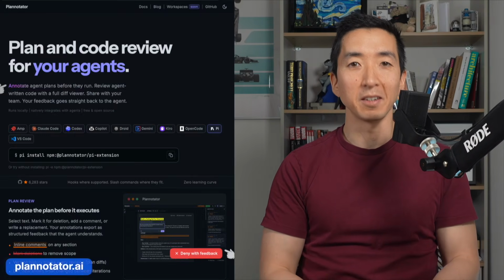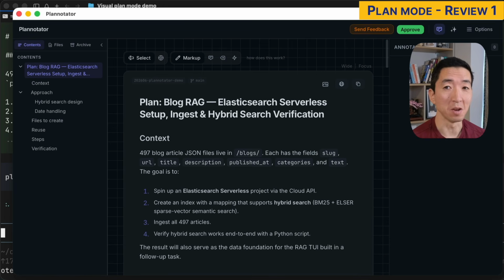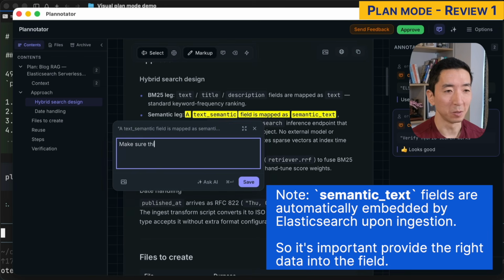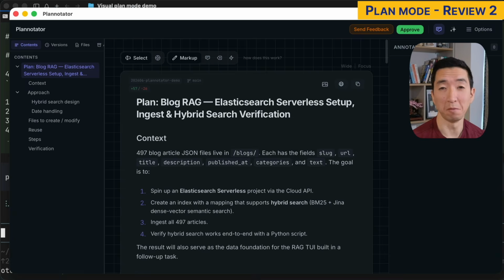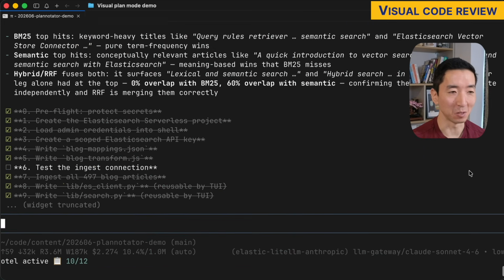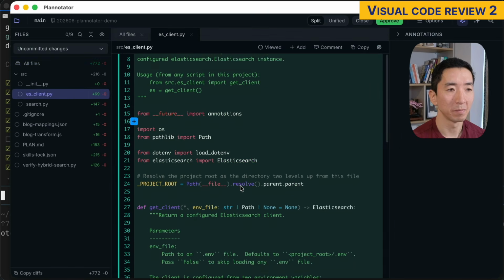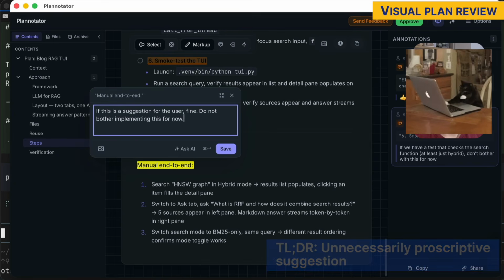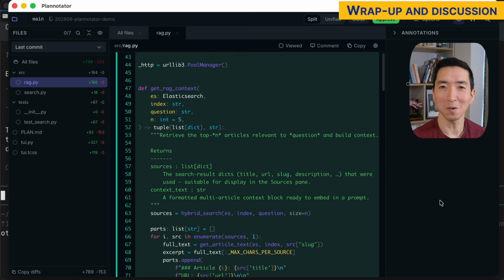Stop Approving AI Plans in the Terminal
Plan mode is one of the most reliable ways to code with AI agents. But reviewing plans in a terminal and giving feedback is still a massive pain.

Plannotator intercepts your AI's plan and routes it into a visual UI where you can read it, annotate inline, and iterate before a single line of code gets written.

In this video I build a full RAG search application from scratch using Elasticsearch Serverless and hybrid search, using Plannotator with Pi as my agent. I'll show you the full workflow: visual plan review, inline annotation, sending feedback, even a code review with inline comments for the agent to act on.

We cover:
→ Installing Elastic Agent Skills for one-command Elasticsearch setup
→ Visual plan mode review and annotation with Plannotator
→ Iterating on AI plans before any code is written
→ Visual code diff review after implementation
→ Building and running a working hybrid search + RAG TUI

0:00 - Plan mode is great, but...
0:31 - Project setup & Elastic Agent Skills
0:38 - Task + initial prompt
1:14 - Plan review and agent revision
3:08 - Plan review cycle 2 and agent implementation
4:11 - Code review & agent revision
5:03 - Code review 2 & commit
5:32 - Prompt 2 + plan/review/implement
6:17 - Search and RAG app user test
7:03 - Wrap-up and discussion

🔗 LINKS
Works with all major harnesses, including Claude Code, Codex, Opencode, Pi

🔎 ABOUT THIS STACK
• Agent: Pi
• Data store: Elasticsearch Serverless
• Embedding model: Jina v5 text-nano
• Search: Hybrid (BM25 + vector) with RRF
• Generation: Claude Haiku (4.5)

Let JP know what you think, and about your preferred workflow in the comments!